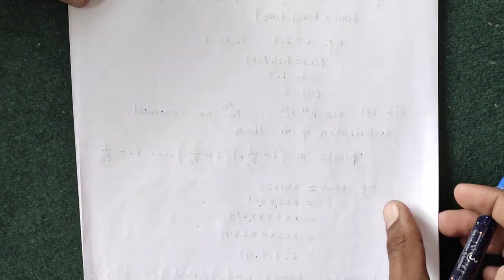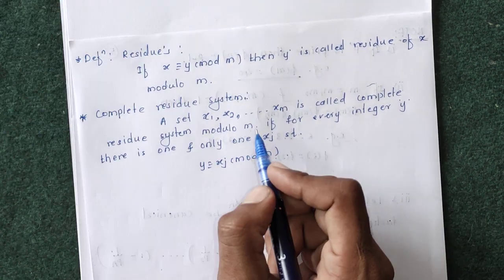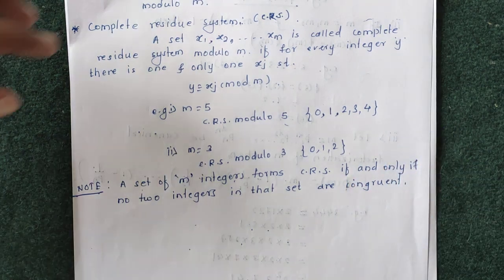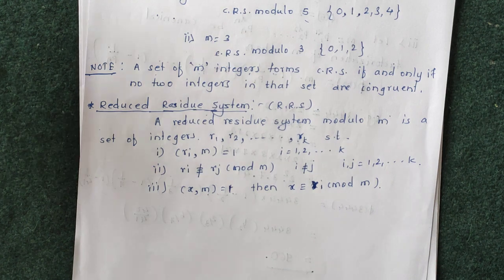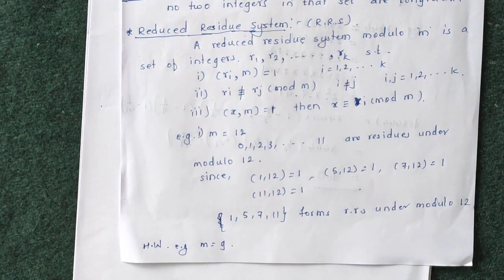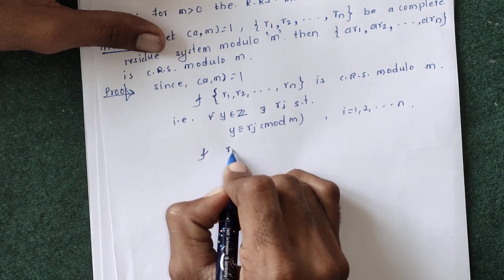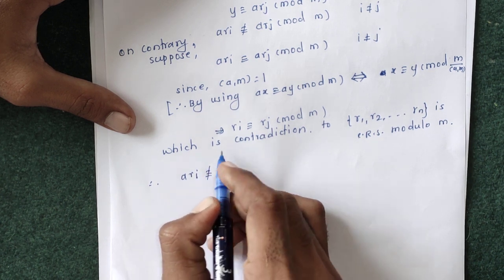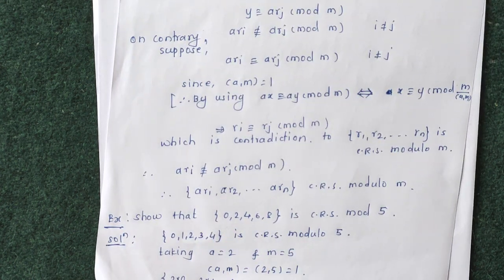Residue, C.R.S. & R.R.S. If r1, r2,.....,rn is C.R.S. then ar1,ar2,.....,arn is also C.R.S.